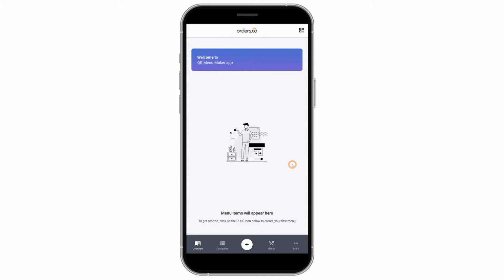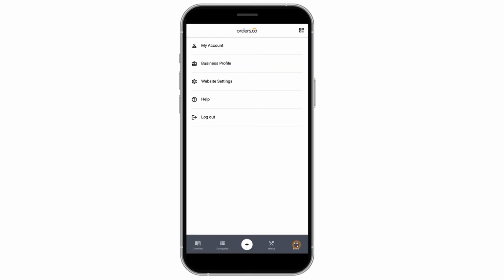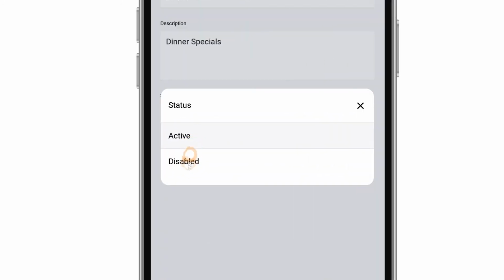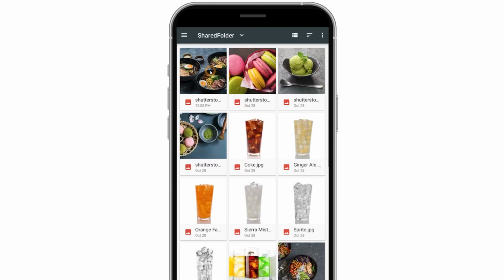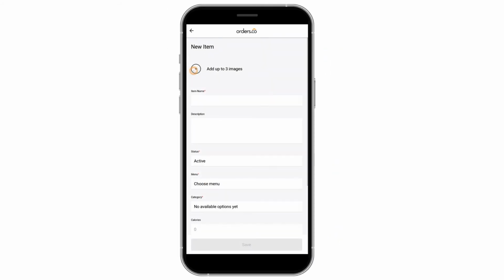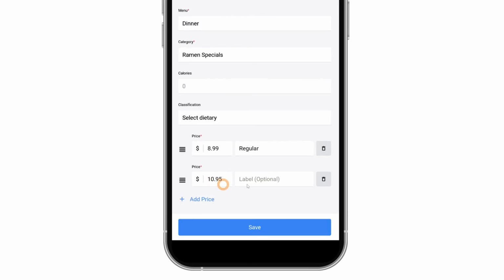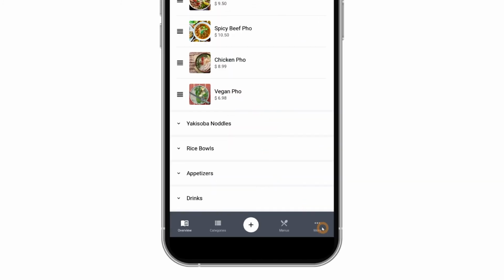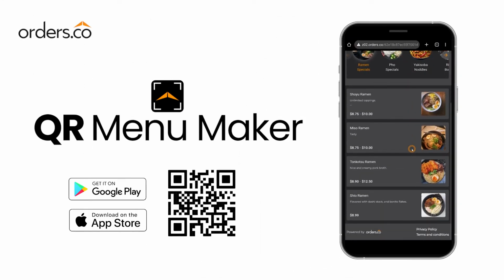QR Menu Maker Tutorial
Build your digital menu and upload pictures in-app.

Easily share your QR code to customers in-store and online.

The best part, it's FREE!
No purchases or subscription required.

Your restaurant's digital menu awaits!